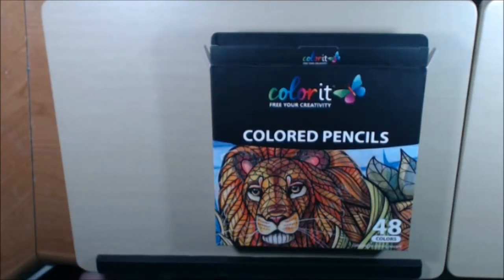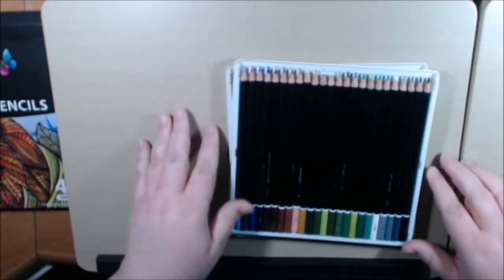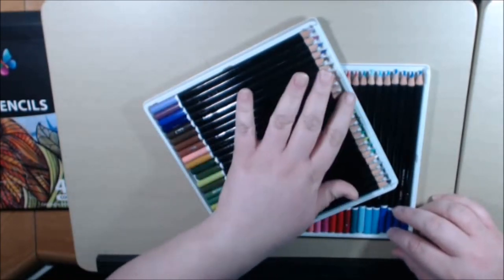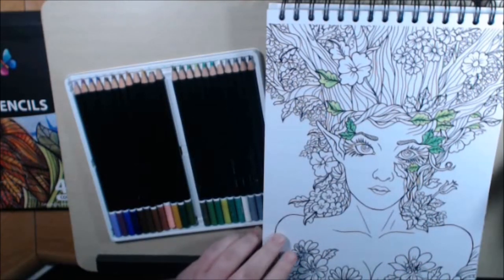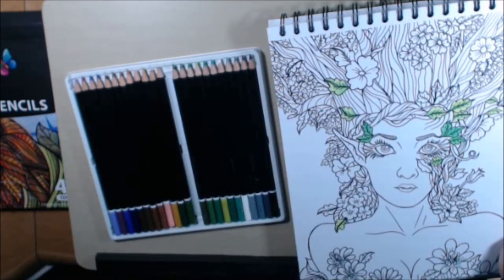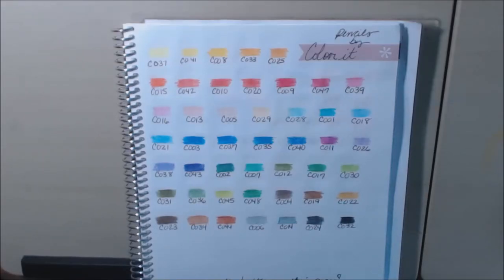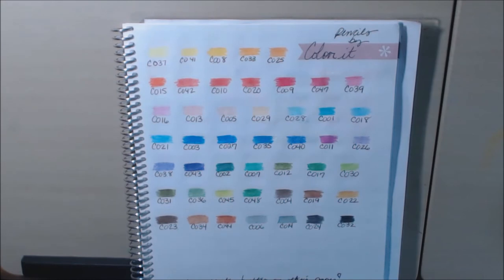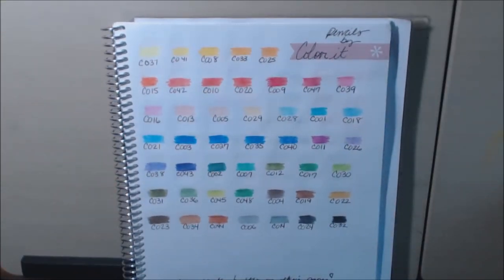Color it Colored Pencil Review and Color Swatch